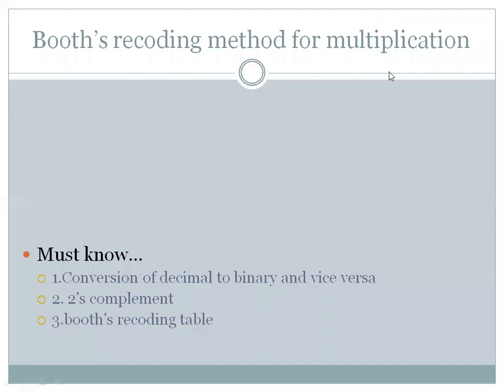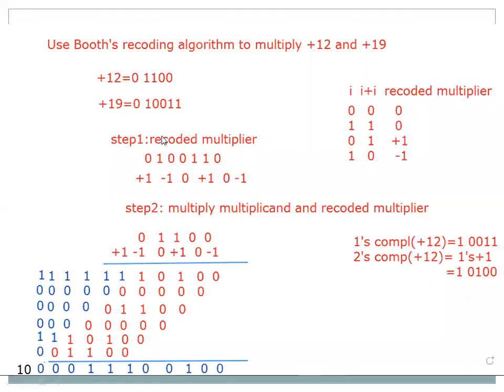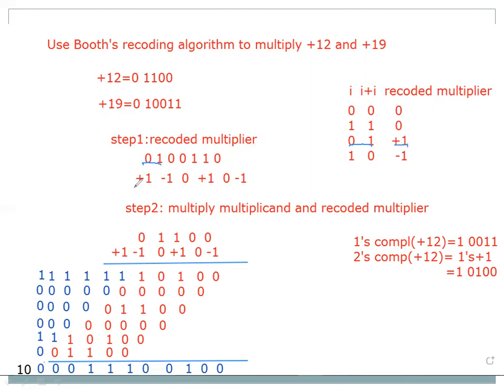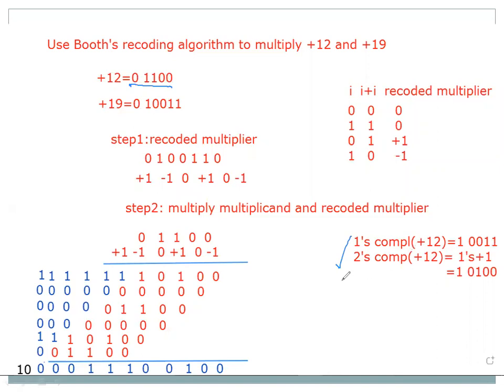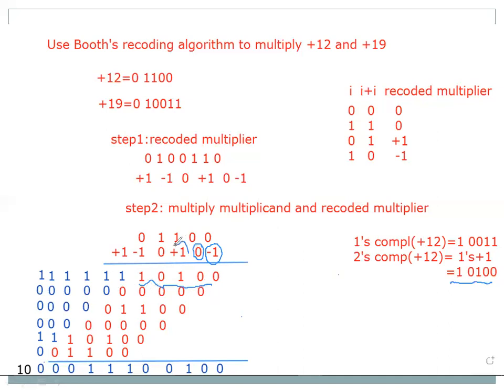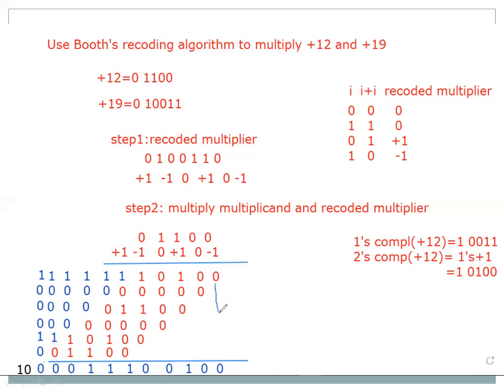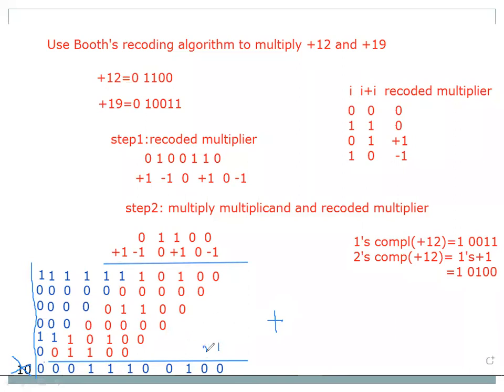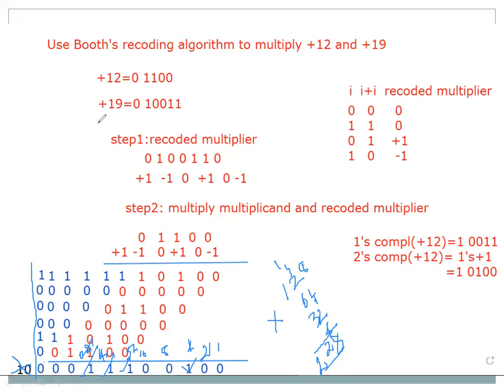CSE BOOTH RECODING ALGORITHM CA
CSE LEARNING PLATFORM,CS8491#,# BOOTH RECODING ALGORITHM#, CA #,COMPUTER ARCHITECTURE#,UNIT2#,ANNA UNIVERSITY#computer architecture and organization EC8552#